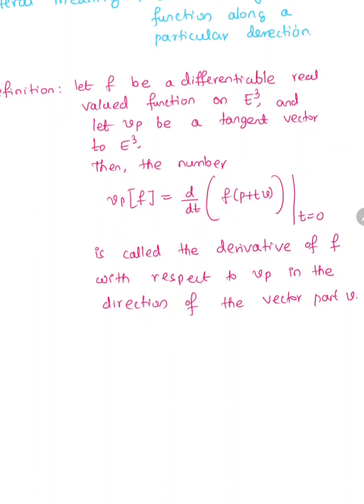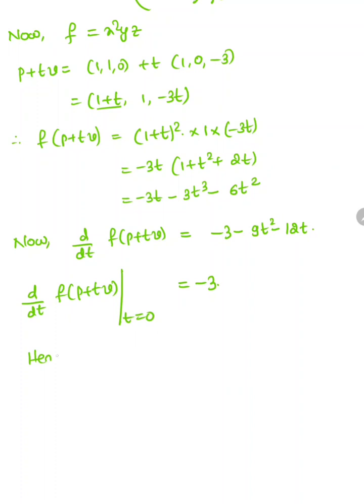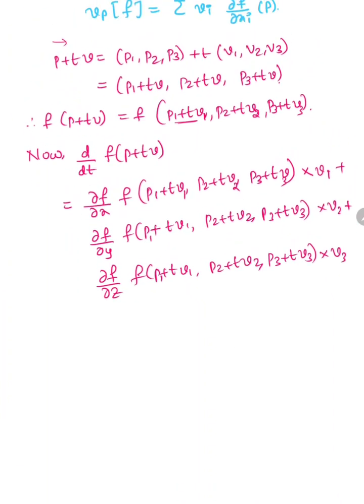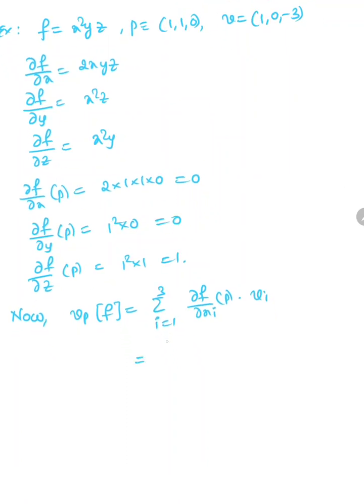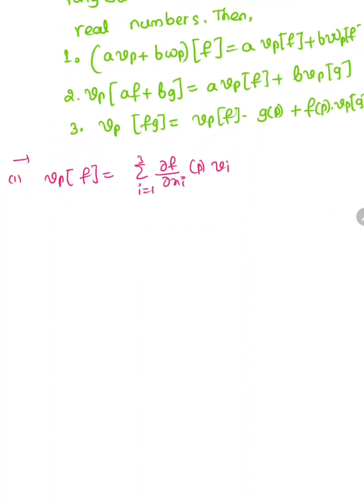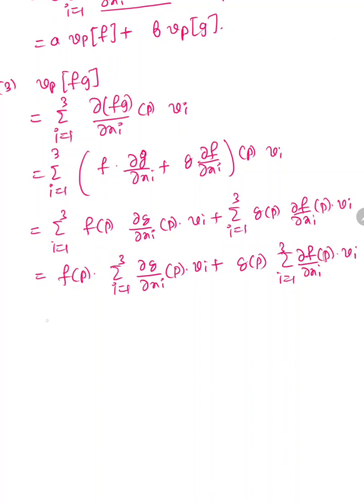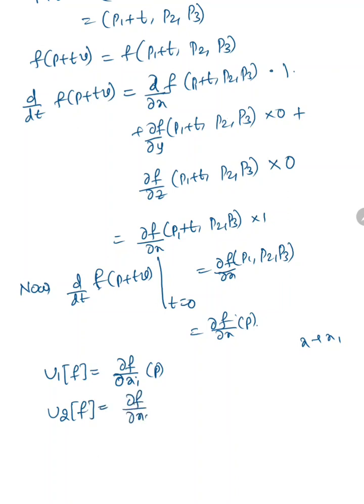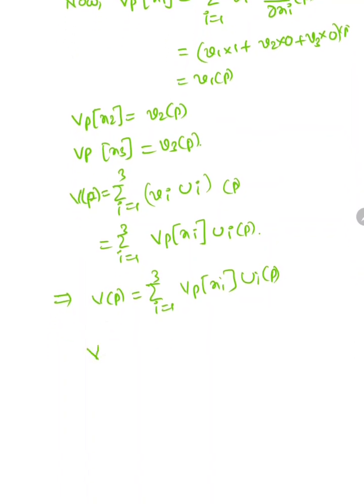Differential_Geometry_14